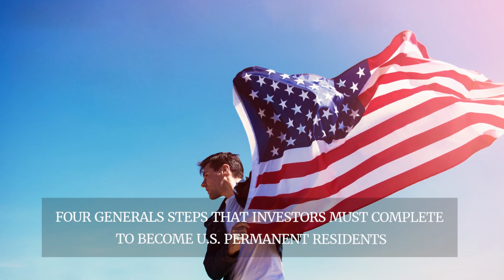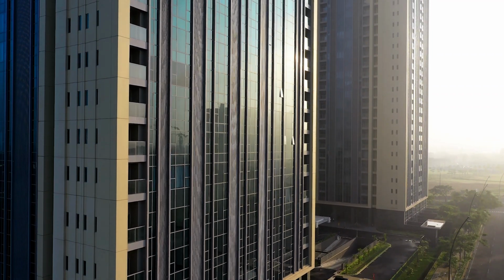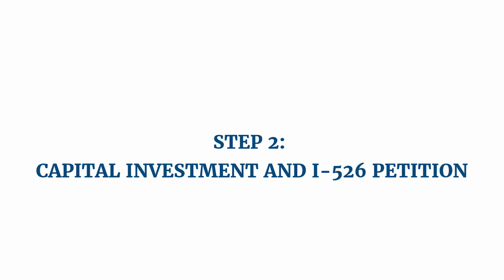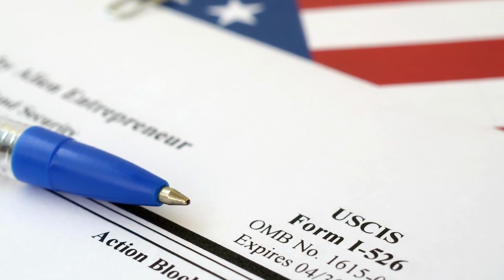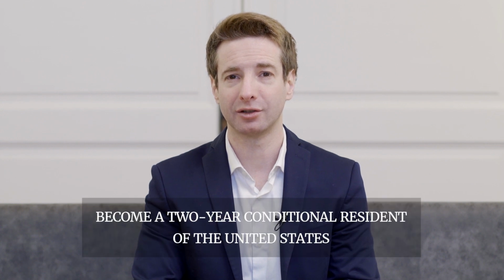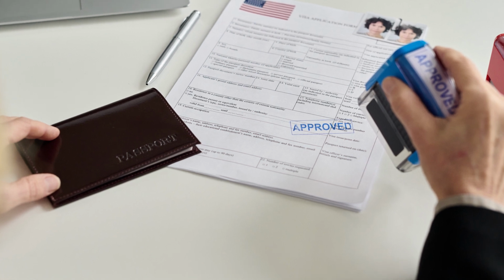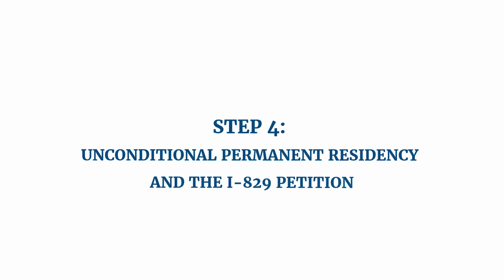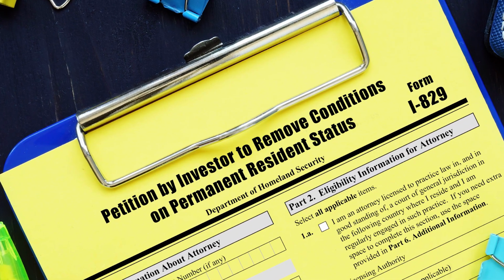EB-5: step by step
How to obtain permanent residence (Green Card) through the EB-5 Program?

There are four general steps that investors must complete to become U.S. permanent residents through the EB-5 visa program. Once these steps have been completed, EB-5 investors, their spouse, and their unmarried children under the age of 21 become U.S. permanent residents. They will also have the option to apply to become U.S. citizens five years after obtaining their permanent residency.